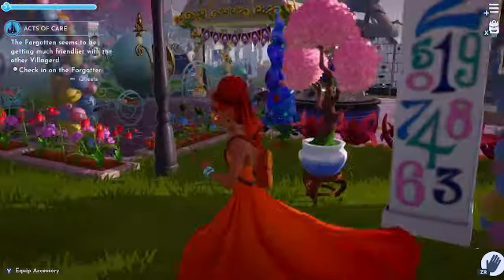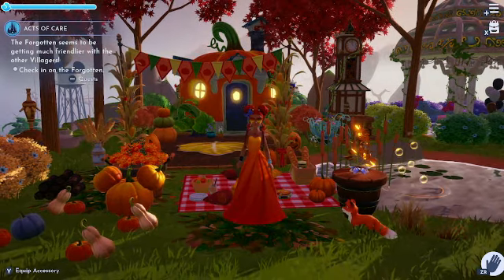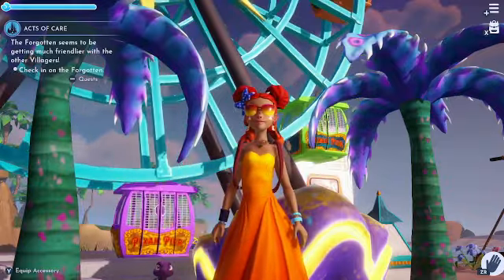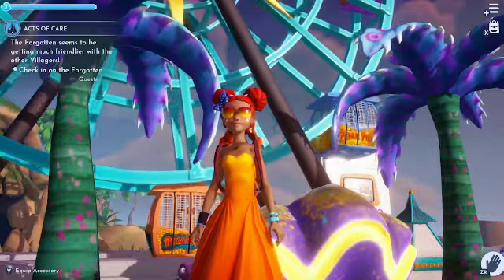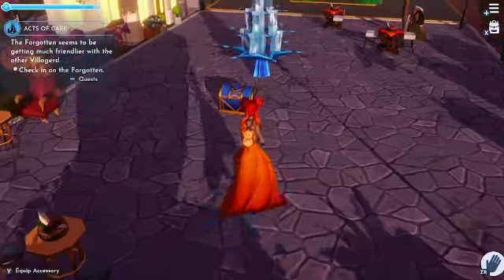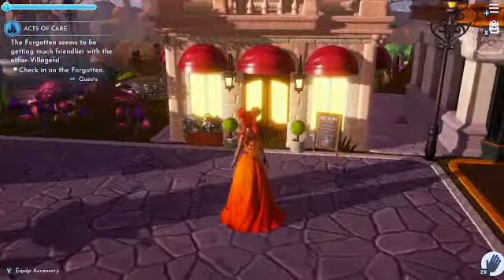Disney dreamlight valley September 28 Hotfix Patch Notes